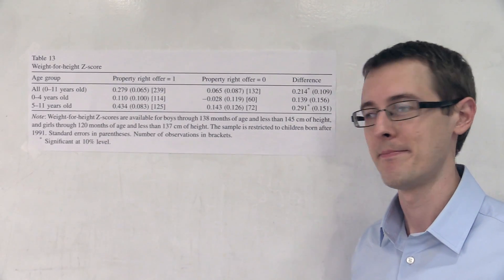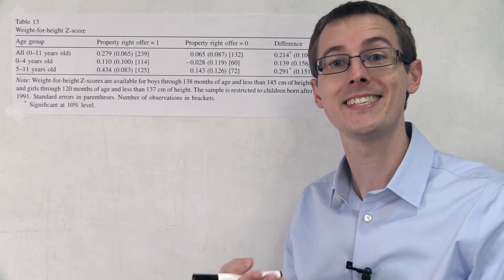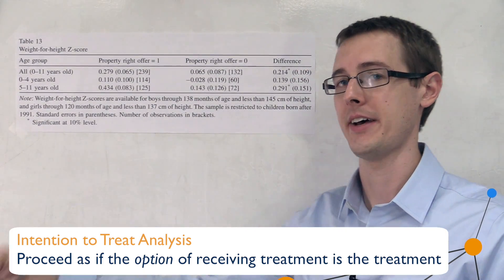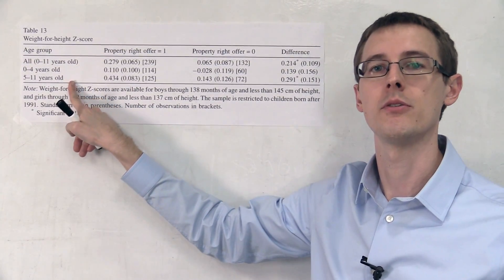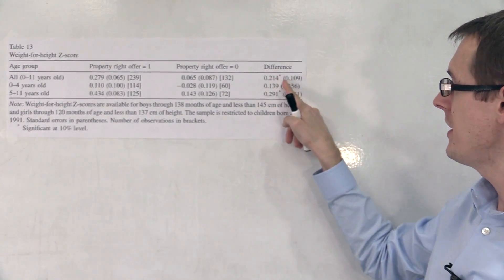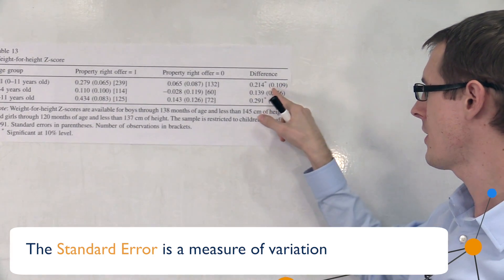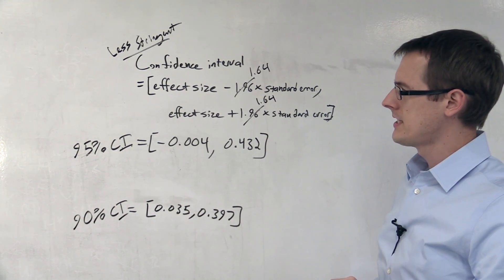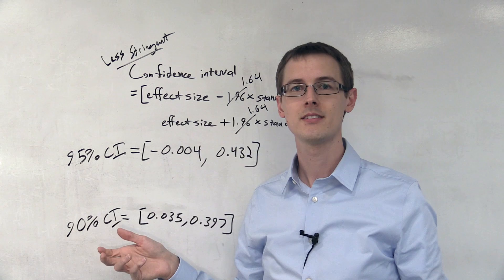Analyzing Data from Natural Experiments: Causal Inference Bootcamp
In this module we do an intention-to-treat analysis of the effect of property rights on child health, using a natural experiment from Argentina.